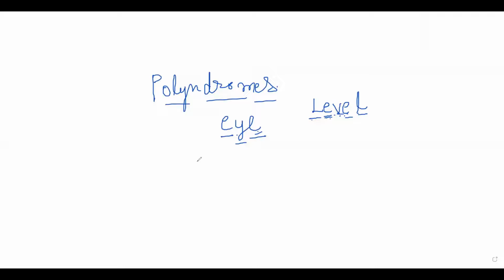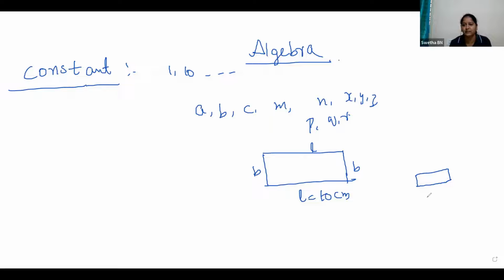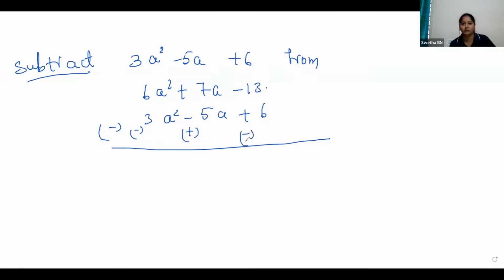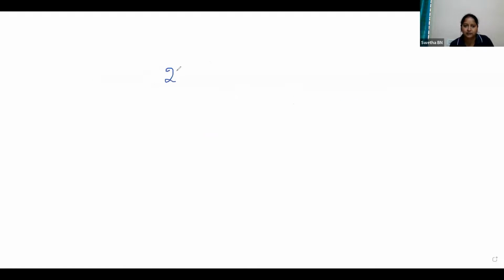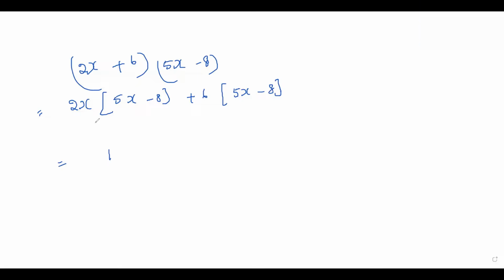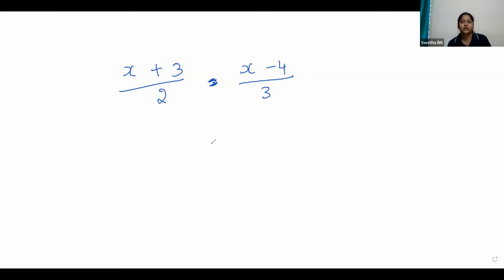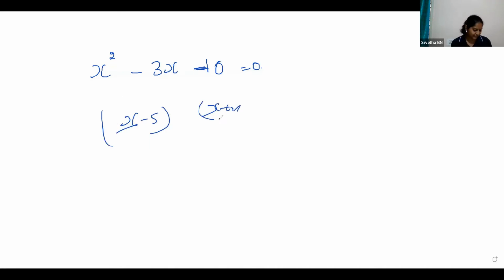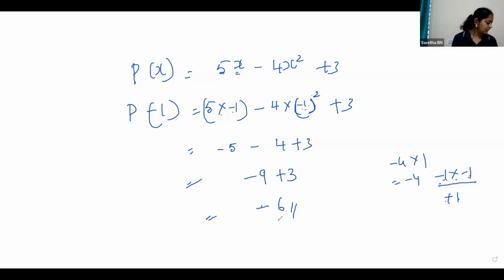Bridge Course Algebra